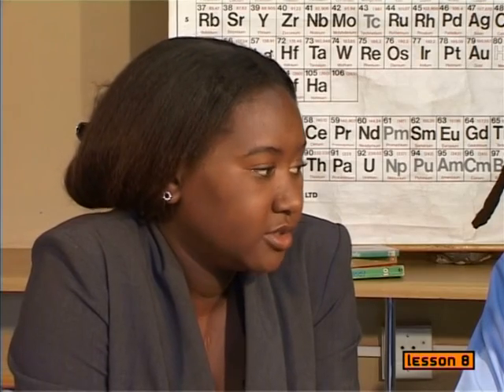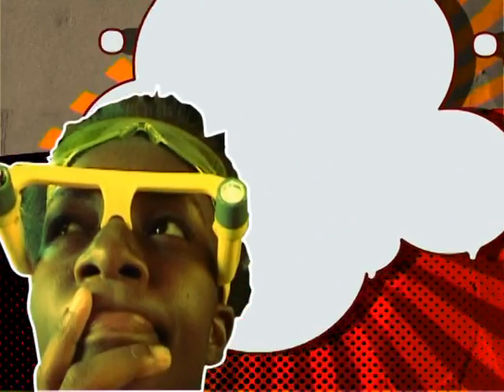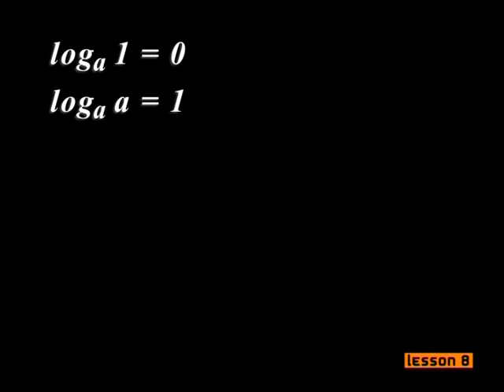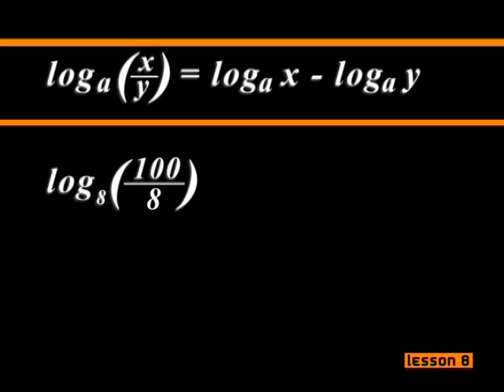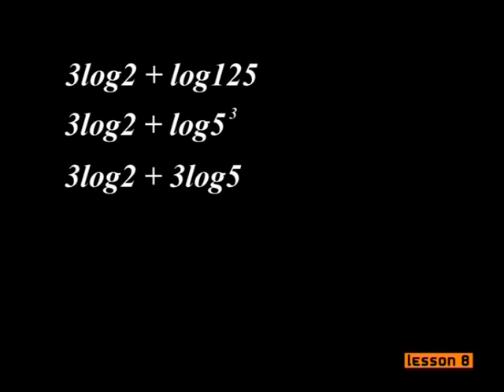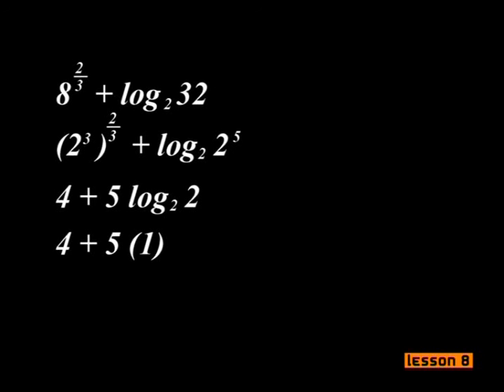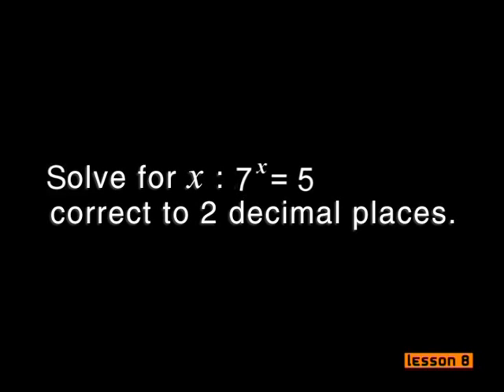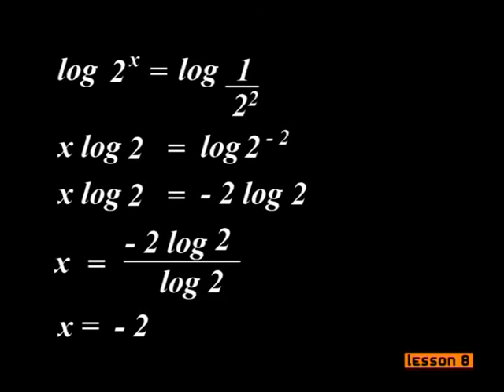Why Logs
Natural Sciences.